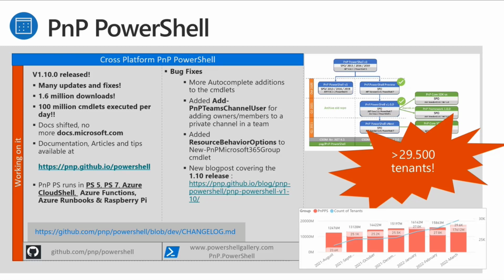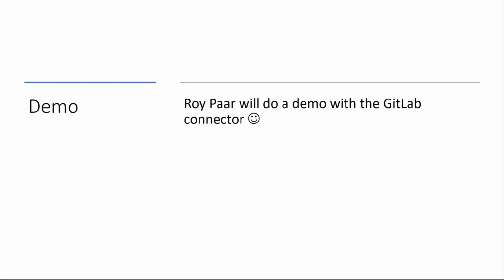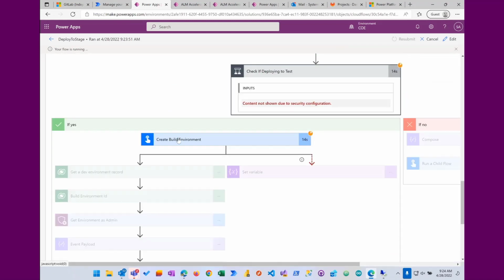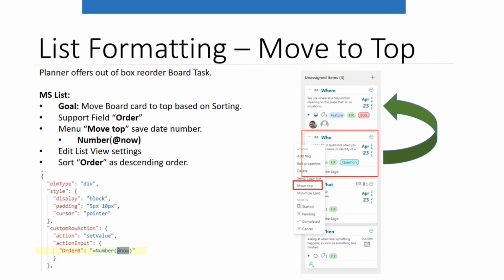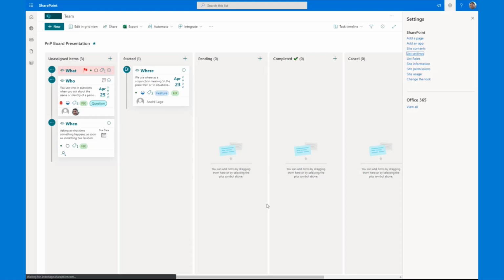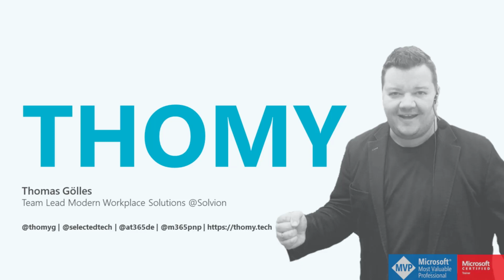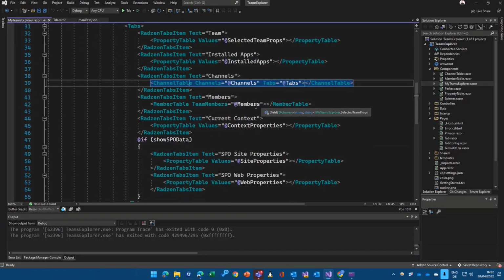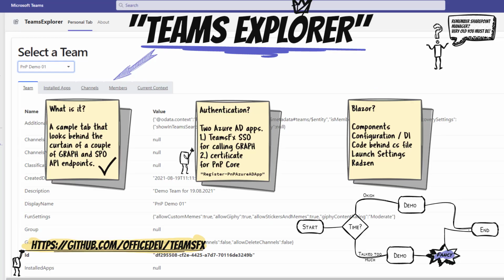Microsoft 365 Developer Community Call recording – 28th of April, 2022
Microsoft 365 Developer community call on April 28th.  Demos: Updates on Independent Publisher Connectors & GitLab Connector Demo, List formatting magic - Discussion board formatting, and TeamsFx .NET - Introduction to Teams Explorer Sample.  Microsoft 365 Assessment tool (SharePoint Syntex Assessment module) v1.0.0 released.  5 script and 1 Teams sample delivered this week!   The MGT samples repository is now LIVE! See blog post for complete run-down on project updates, news and events.  The host of this call was David Warner II (Catapult Systems) | @DavidWarnerII.   Q&A takes place in chat throughout the call.